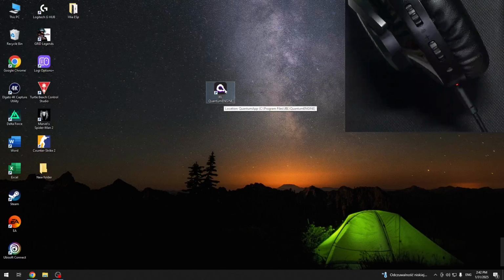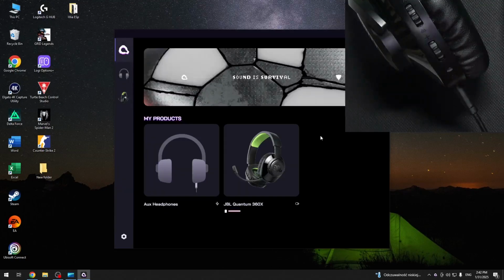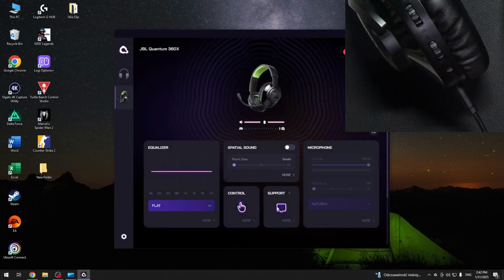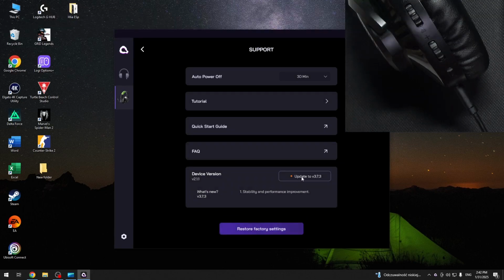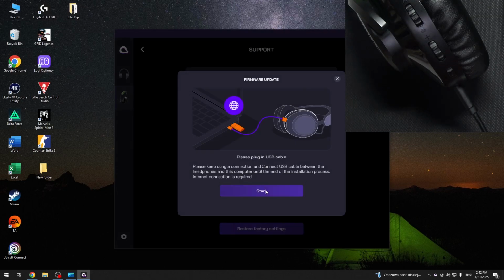How to Update Software on JBL Quantum 360X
Updating the software on your JBL Quantum 360X ensures that you have the latest features, improvements, and bug fixes. Software updates can enhance performance and introduce new functionalities, so it's important to stay up to date. Typically, updates are managed through the companion app or the device's settings, and they may require a stable internet connection to download and install the latest firmware.

How to check for software updates on JBL Quantum 360X?
How to update firmware on JBL Quantum 360X?
How to perform a software update on JBL Quantum 360X?
How to install the latest update on JBL Quantum 360X?